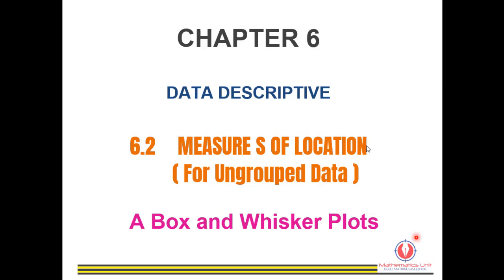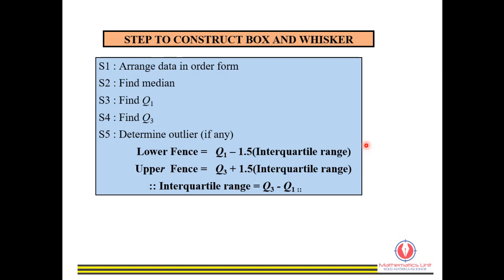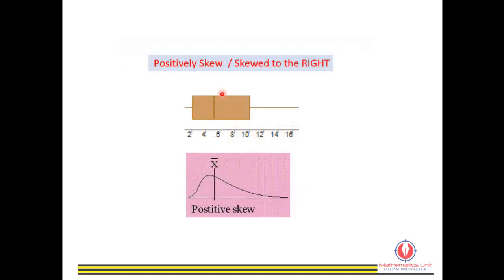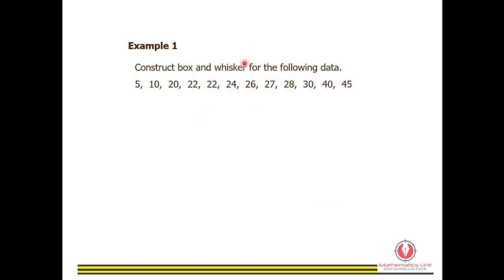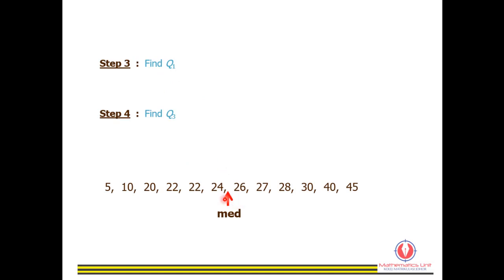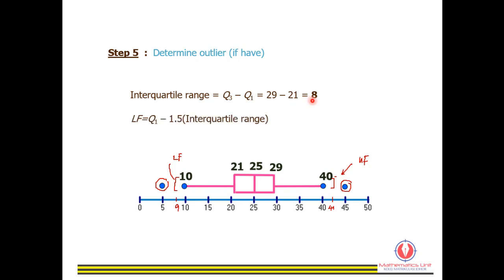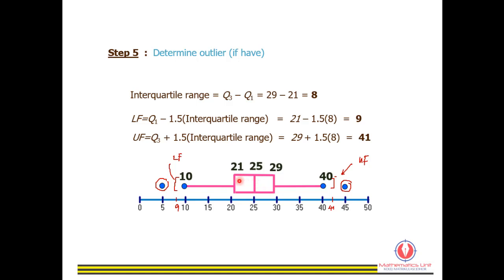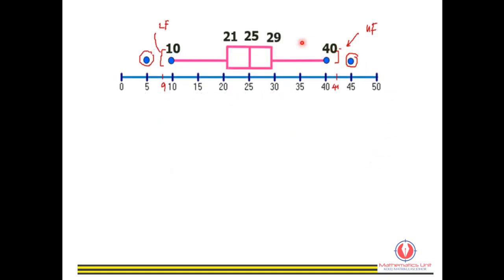Box and whisker